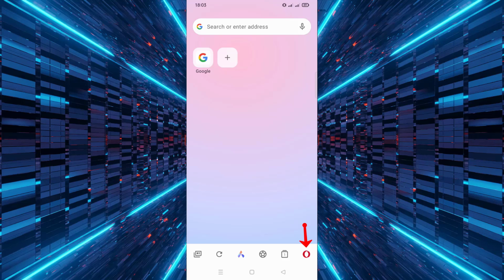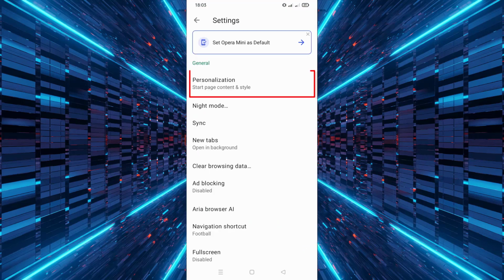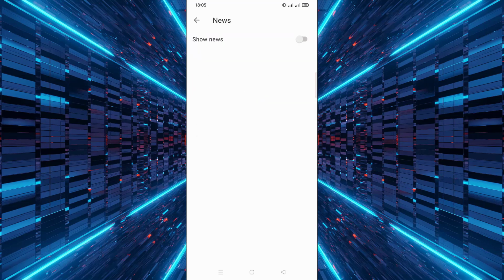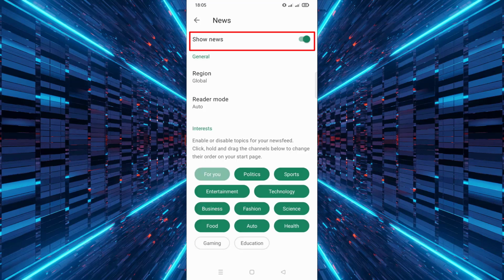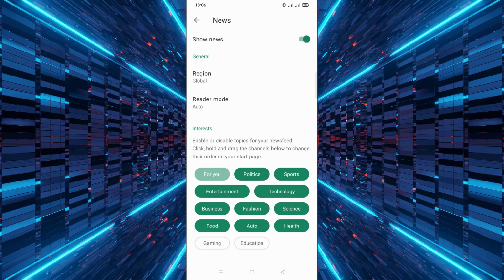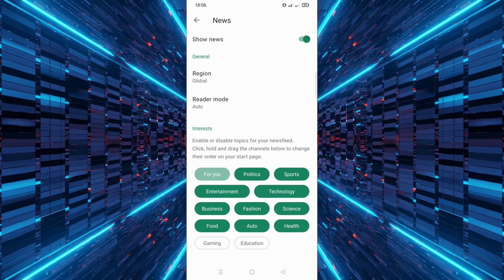How to Enable and Customize News in Opera Mini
In this video, we’ll show you how to enable and customize the news section in Opera Mini.
Learn how to stay updated with personalized news based on your interests and region.
We’ll walk you through each step, from accessing the settings to customizing your news feed.
Stay informed with the latest headlines, technology updates, sports, and more.
Customize your Opera Mini news for a tailored experience!
Follow along and discover how easy it is to get personalized content on Opera Mini.